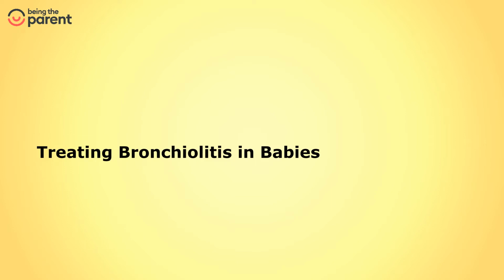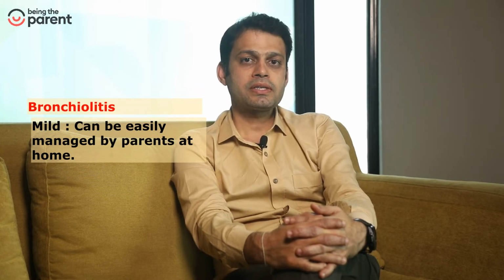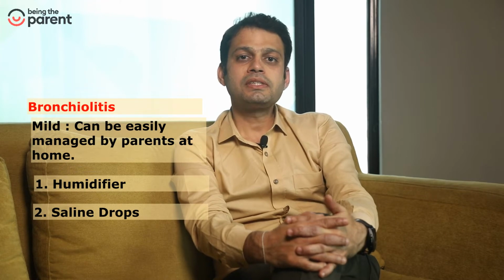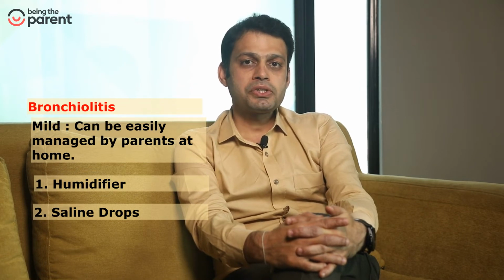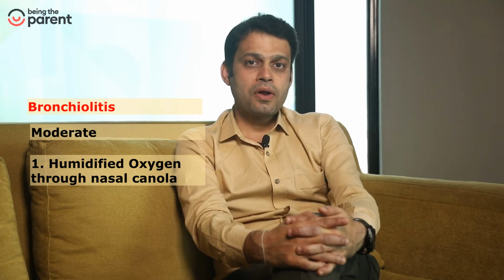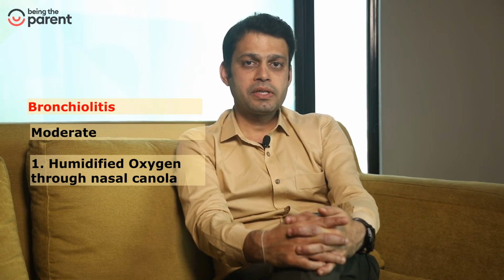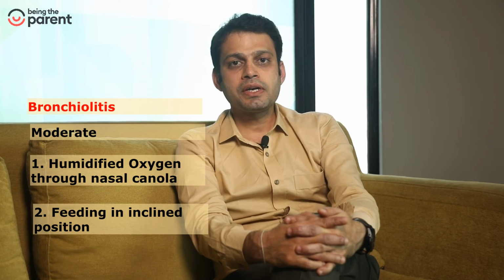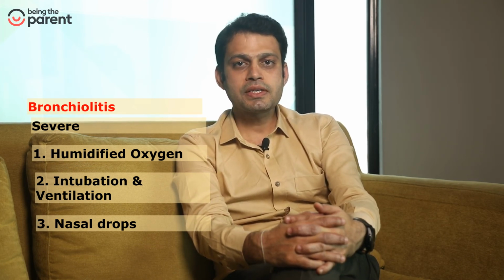Treating Bronchiolitis in Babies by Dr. Srikanta J T